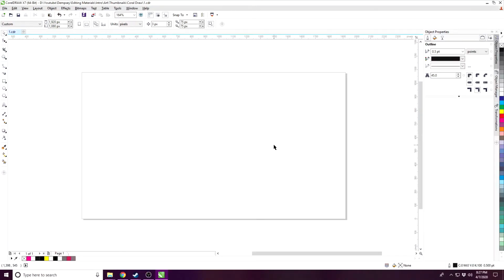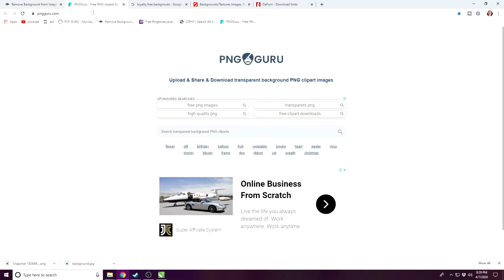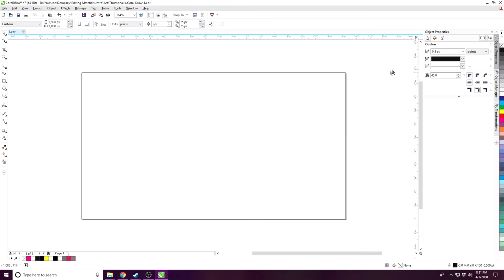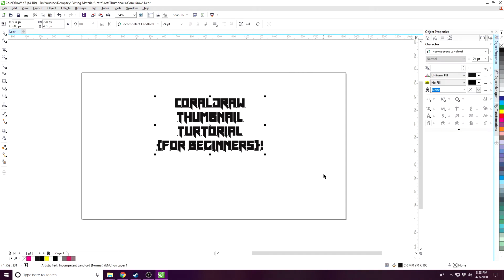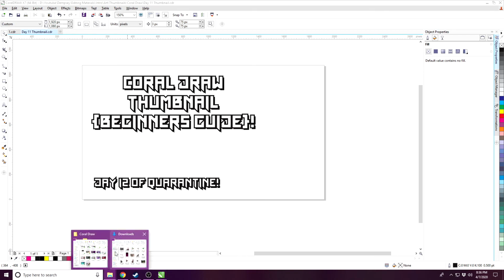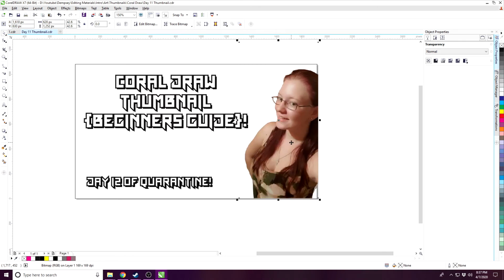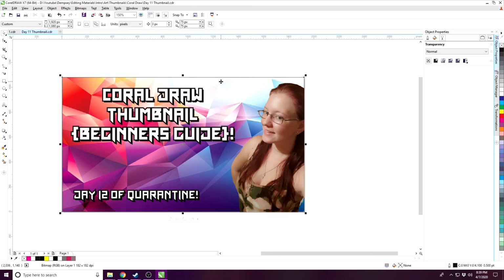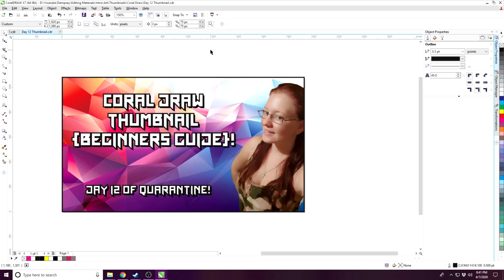How to make thumbnails on Coral Draw (Beginners Guide).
Hey everyone, thought I'd do a guide on how to make Thumbnails on Coral Draw. Hope this helps anyone who's trying to make their own Thumbnails.

Video – Samsung Galaxy S10+
Audio – Samsung Galaxy S10+
Editing – Sony Vegas Pro
Text and Thumbnails – Coral Draw